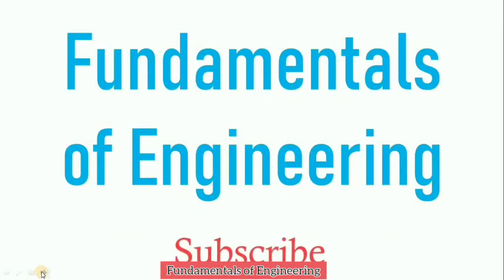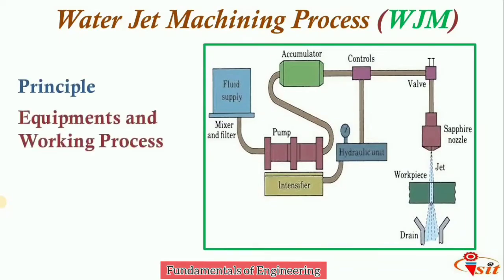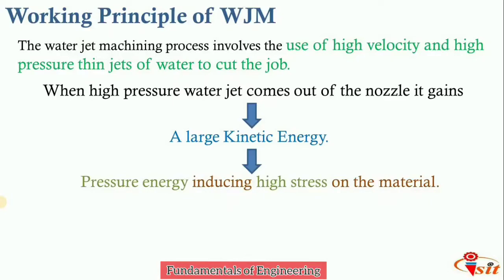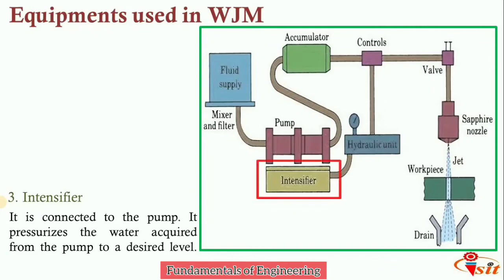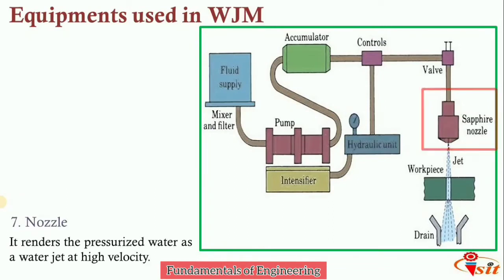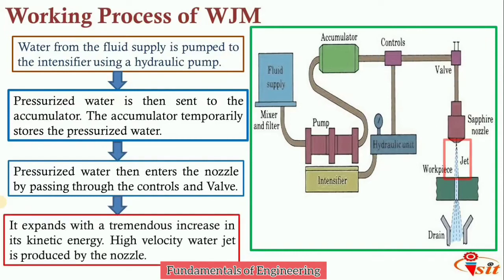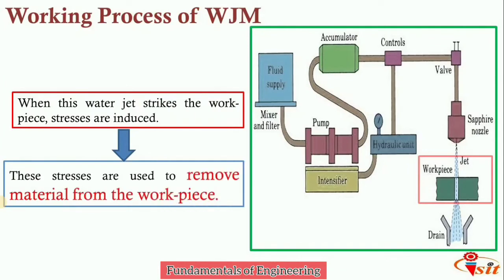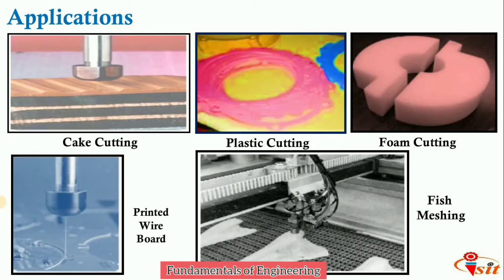How Water Jet Machining Works?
Mathematics

Metrology -